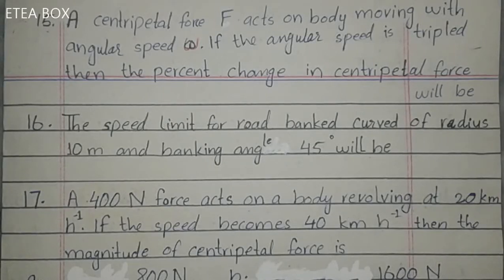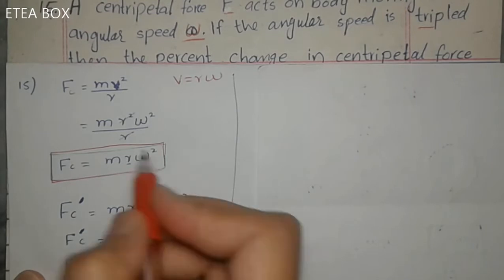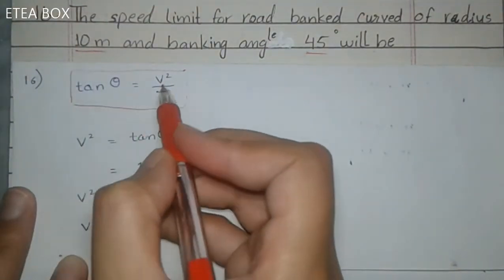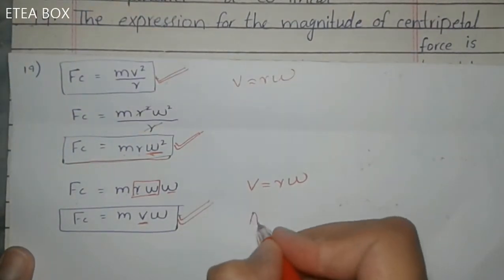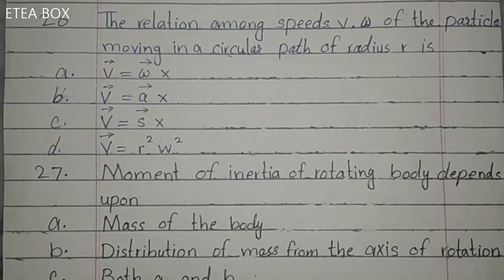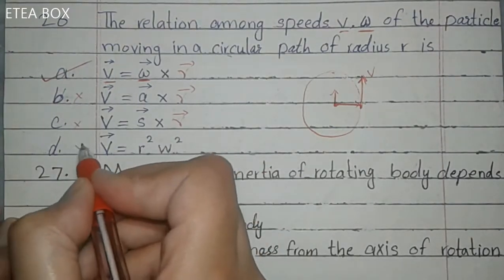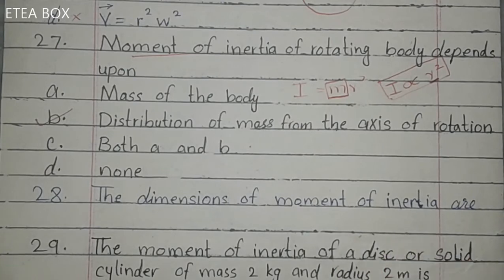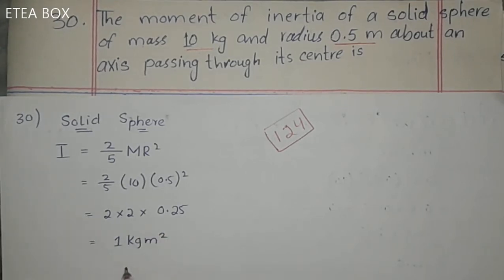Rotational & Circular Motion | MCQs | Part#2 || ICA | ETEA BOX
The Video is about MCQs' Solution of " Rotational & Circular Motion "  which are present in ICA Book.

ICA Physics " Rotational & Circular Motion "
The video is Important for all Competitive Medical Entry Tests.
If you find the video a little speedy then just go to video setting and make it slower.